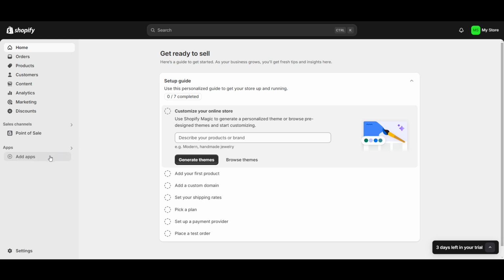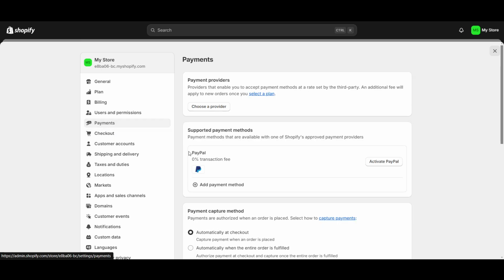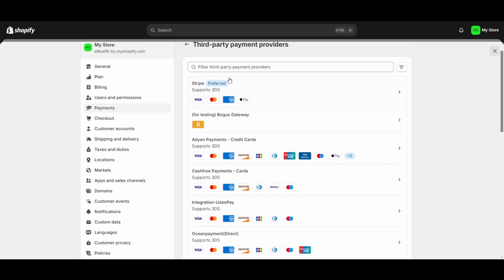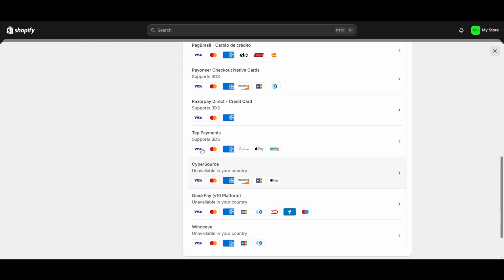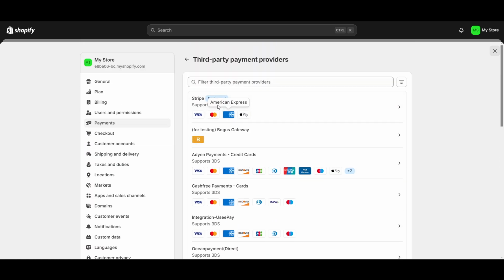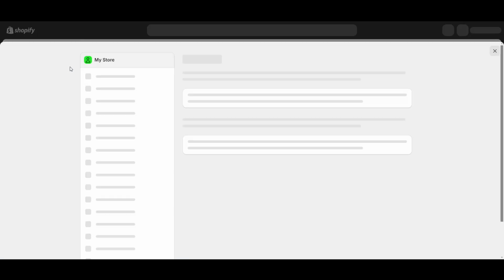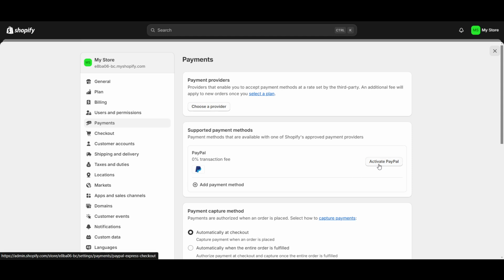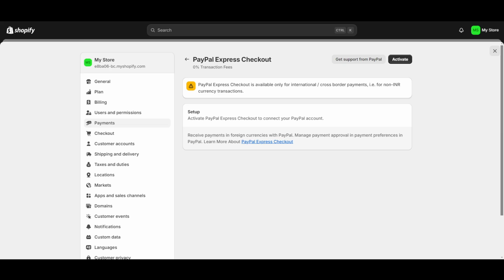How to Add Payment Method on Shopify (2025) | Full Guide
How to Add Payment Method on Shopify 💳🛒

Hey everyone! 👋 In this video, I’ll show you how to add a payment method to your Shopify store. 💰✨ Follow these easy steps to set up payments and start accepting orders on your online store!